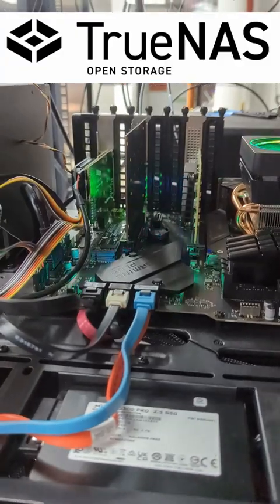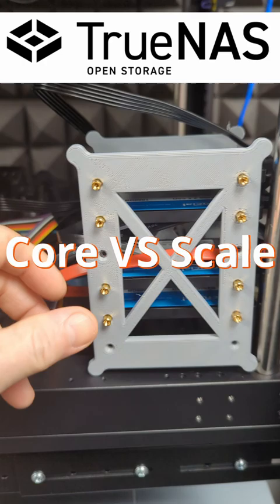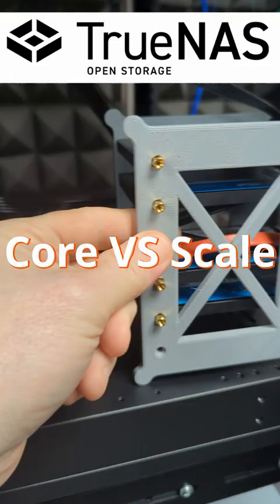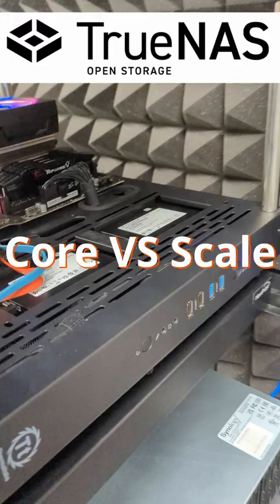Our TrueNAS Core VS Scale Lab Machine Is Ready